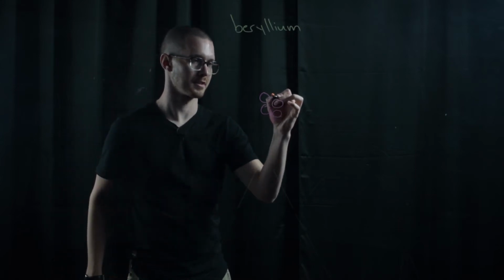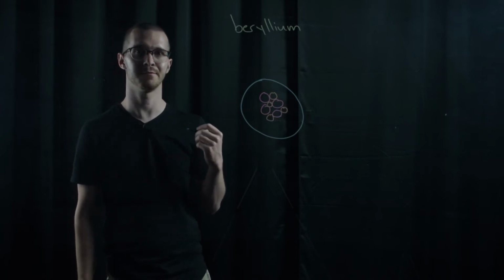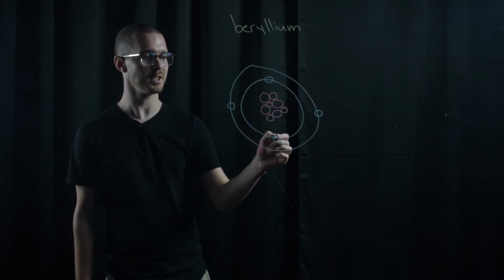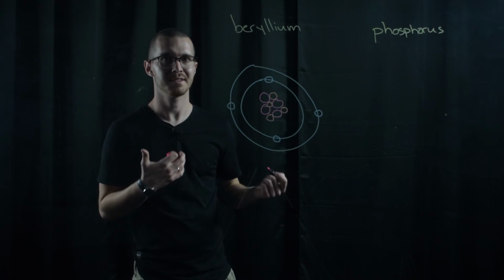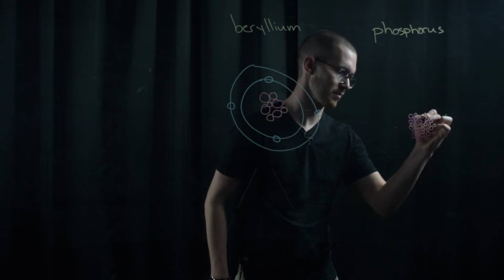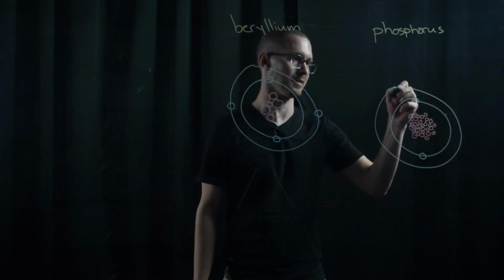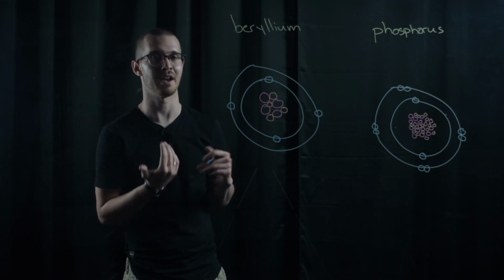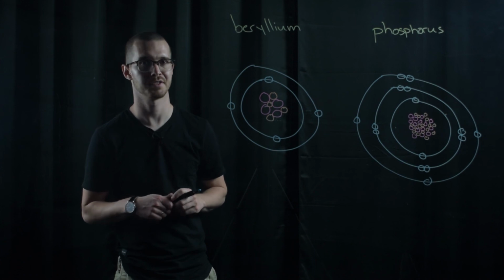Electrons & Energy Shells